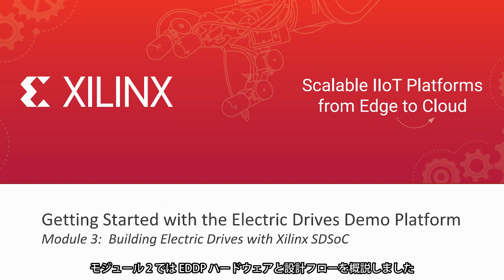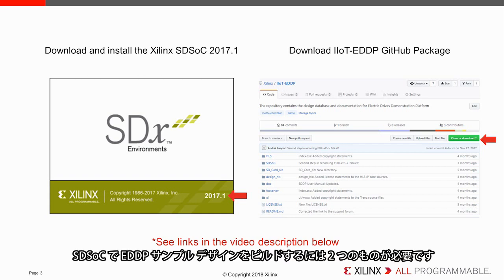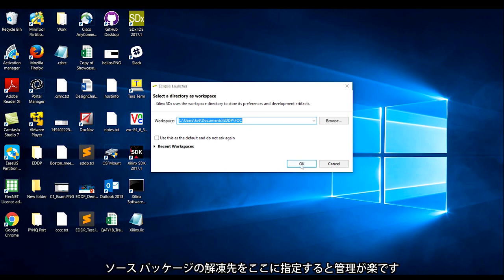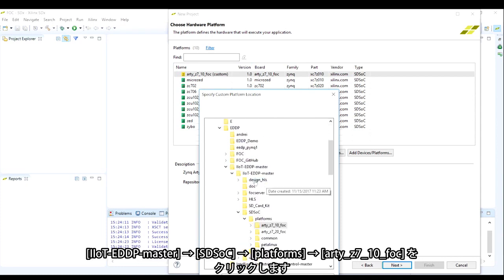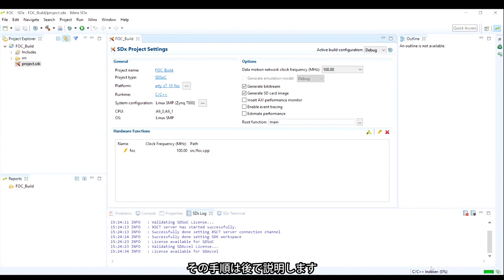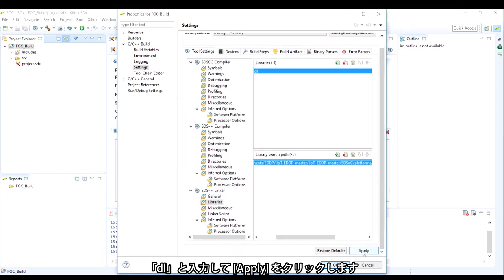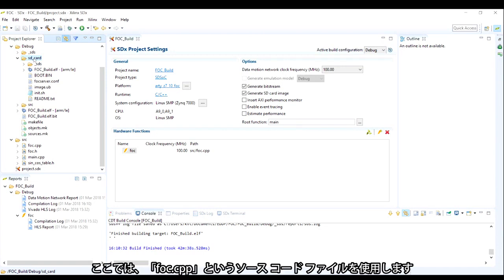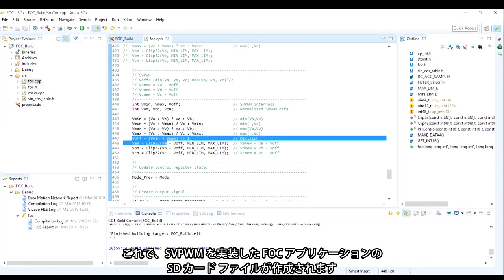モジュール 3: ザイリンクス SDSoC で電気駆動装置を構築 (日本語字幕)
このビデオでは、モーターとは異なる動作を実現するためにソース コードを変更してデザインを再構築する方法も説明しています。